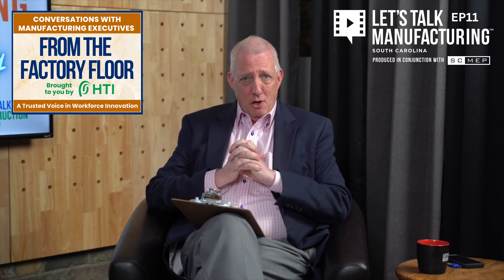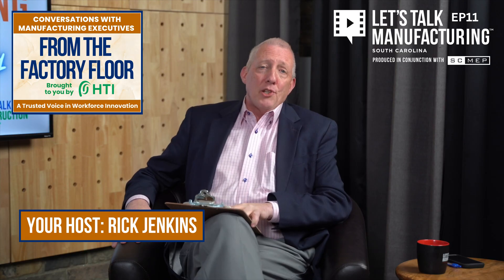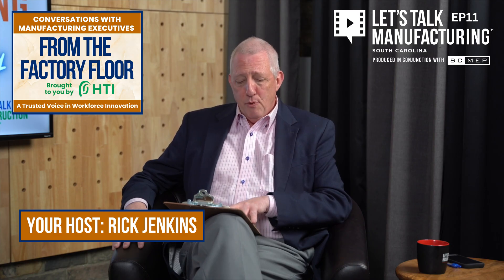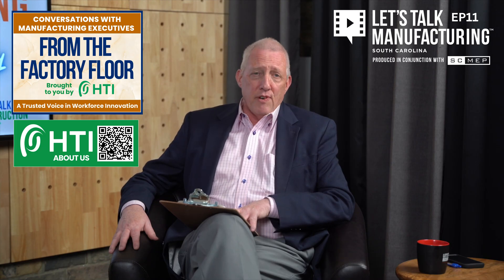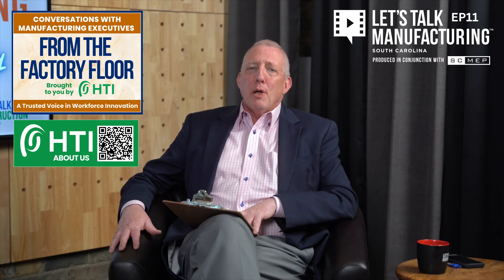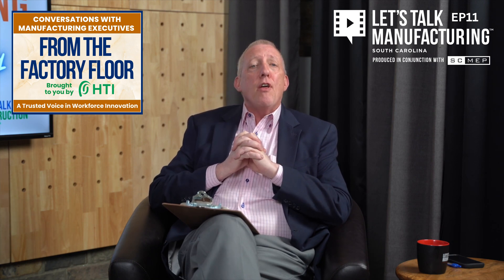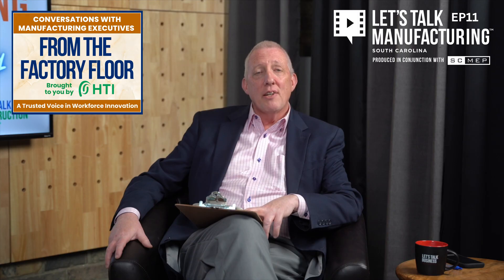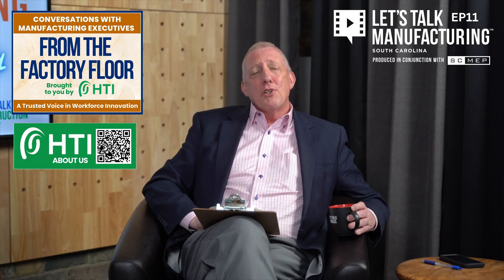From the Factory Floor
This segment of "From the Factory Floor" appeared on EP11 of "Let's Talk Manufacturing." Chris Clark, robotics director for North America at Staubli, explains how the global mechatronics solutions provider can increase productivity and improve operational efficiency at manufacturing facilities. He also provides a rundown of the company's vast array of robotics solutions.